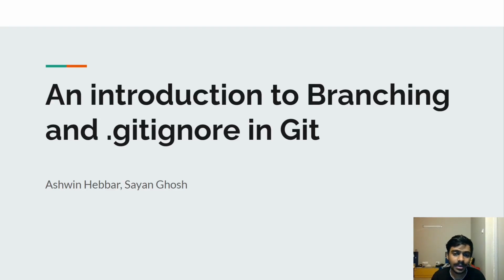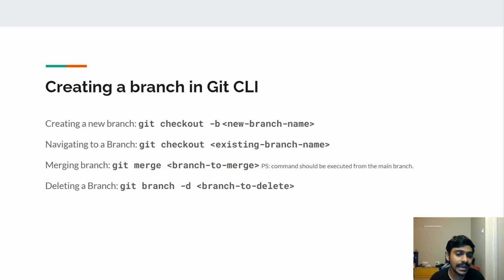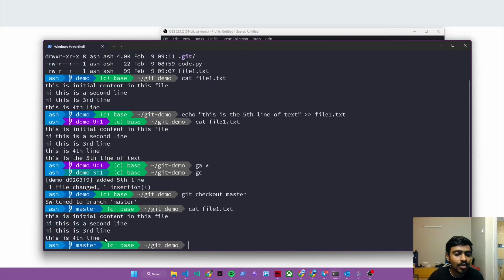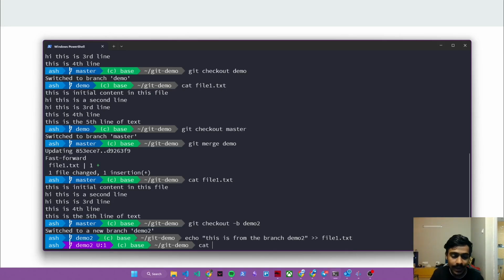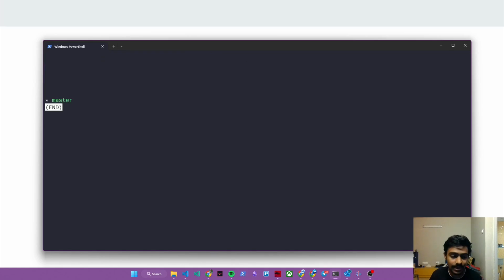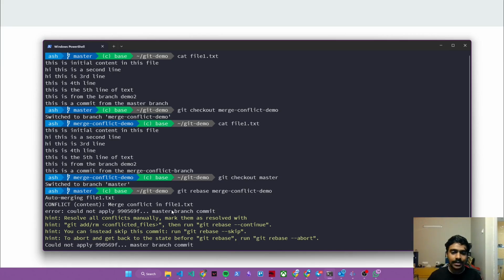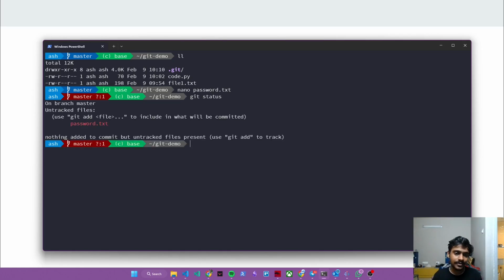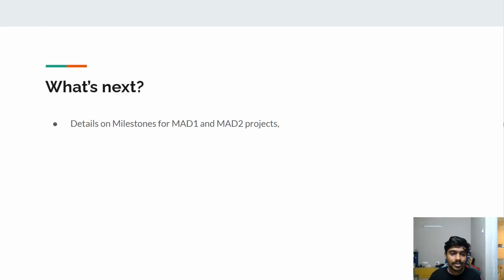Exploring Git and GitHub #4 | Ignoring Files | Branching | Merging